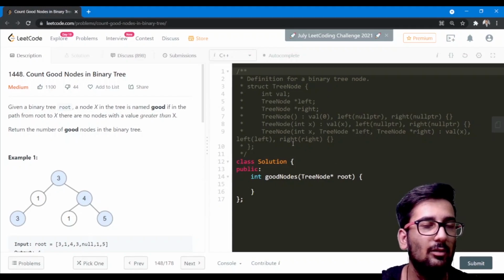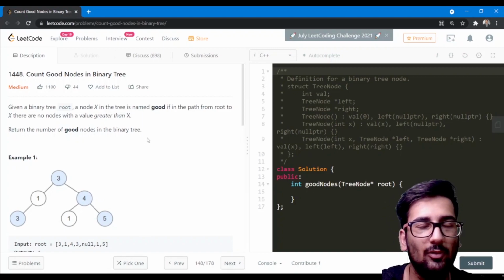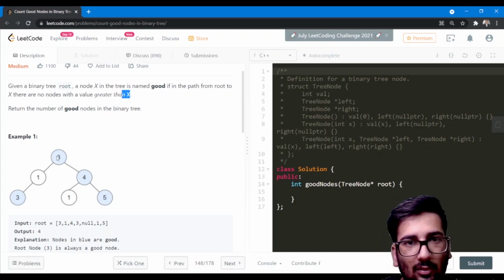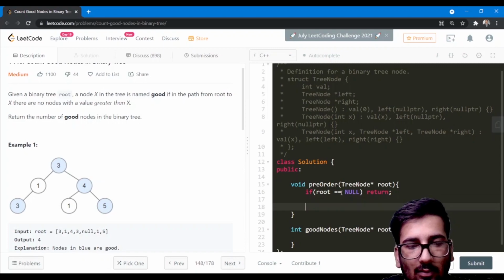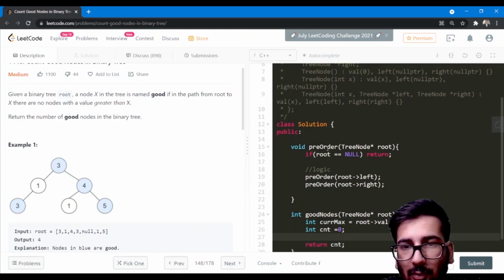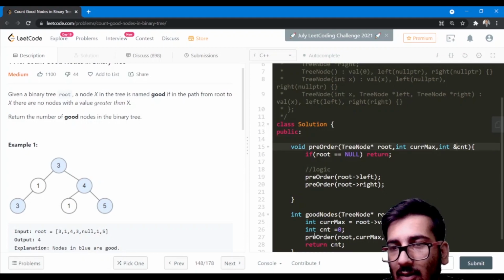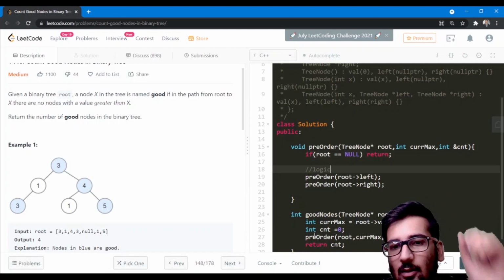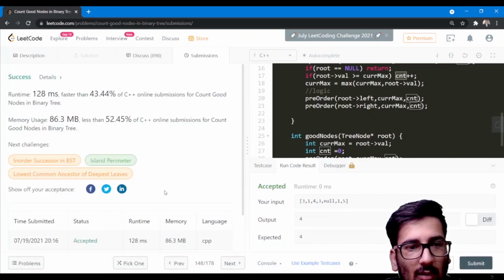#1 SOLVING MICROSOFT'S 2021 MOST ASKED INTERVIEW QUESTION | Leetcode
Do check out the full video!